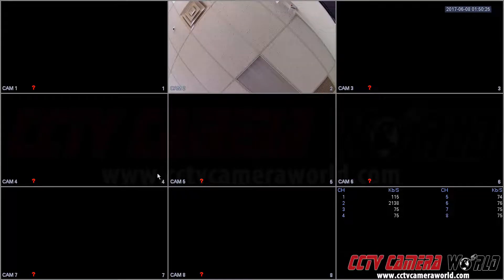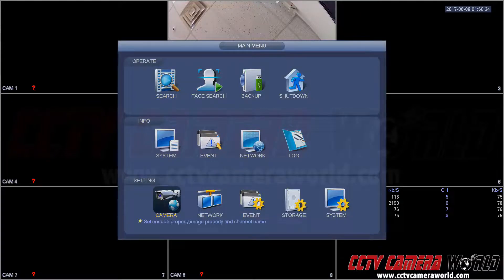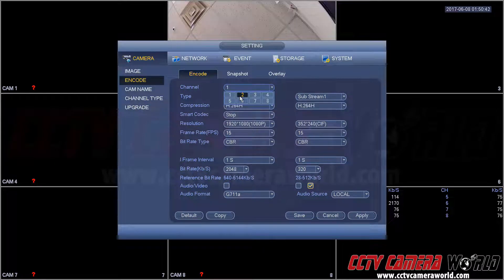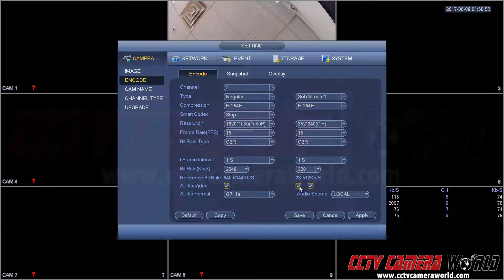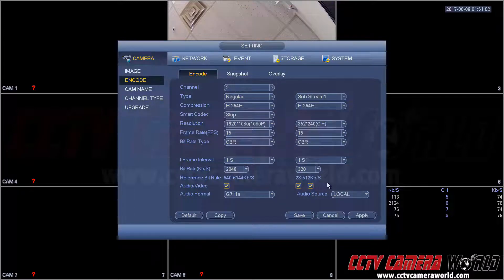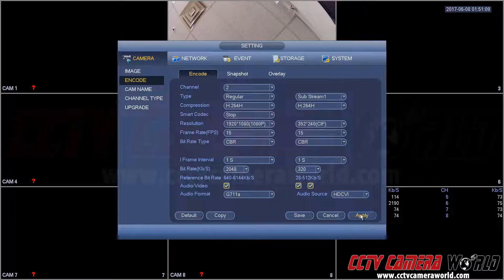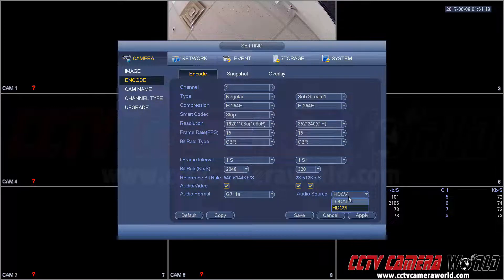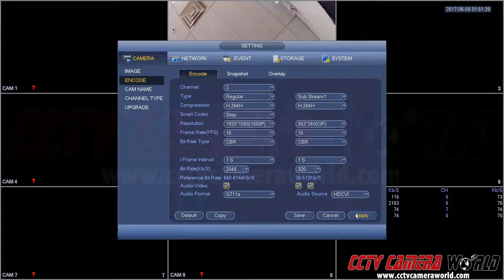How to Enable Audio Recording on your DVR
This video will show you how to enable audio recording on your DVR for a camera that has a built in microphone. For microphones using the inputs on the back of the DVR you must select local instead of HDCVI for the source.